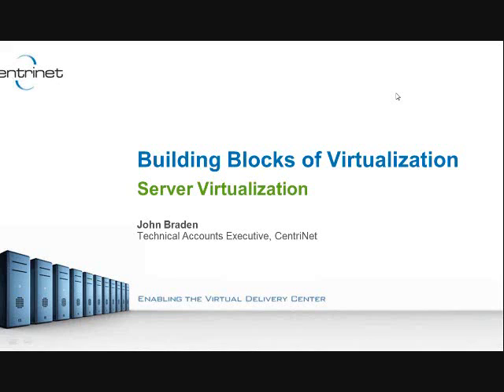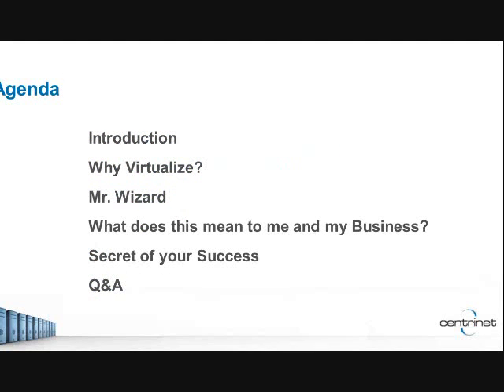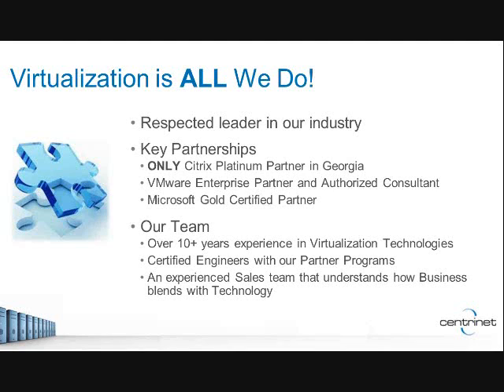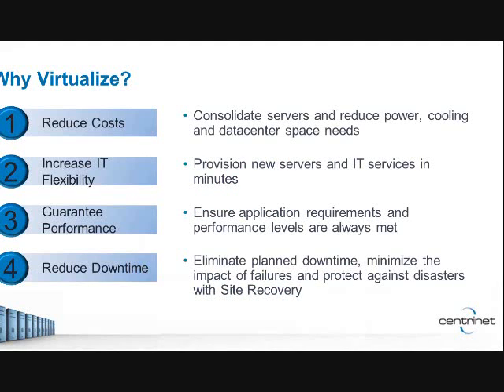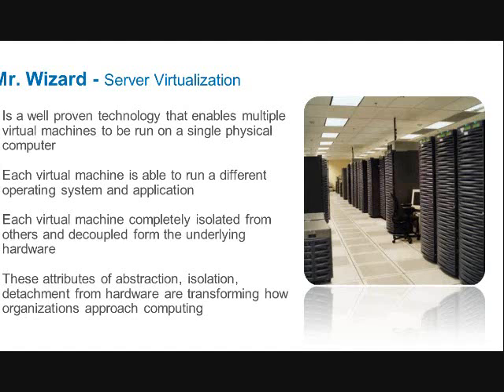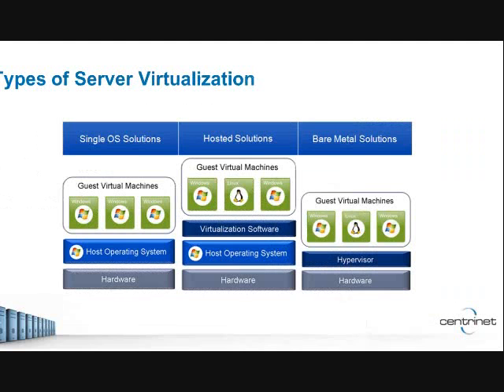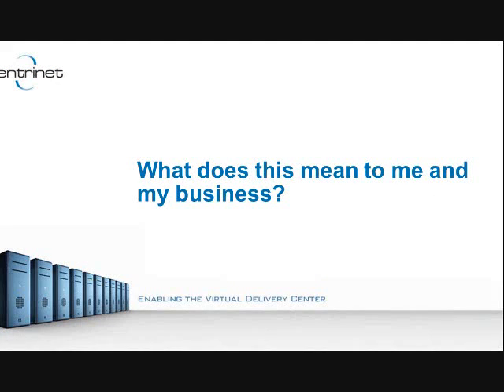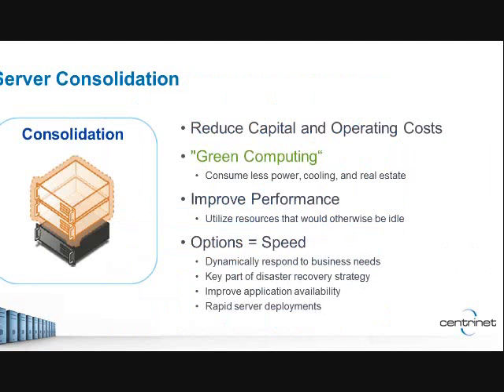Introduction to Server Virtualization Part 1 of 3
Gartner estimates that by next year 50% of all server based computing will be virtualized.  Are you ready for the coming change?   CentriNet invites you to learn how server virtualization can transform your data center at the second of our 7-webinar series, The Building Blocks of Virtualization.

Join CentriNet Technical Accounts Manager, John Braden, as we discuss how server virtualization can:

    * Consolidate servers and reduce power, cooling and data center space needs
    * Provision new servers and IT services in minutes
    * Ensure application requirements and performance levels are always met
    * Eliminate planned downtime, minimize the impact of failures and protect against disasters

Speaker:

John Braden, Technical Accounts Manager, CentriNet